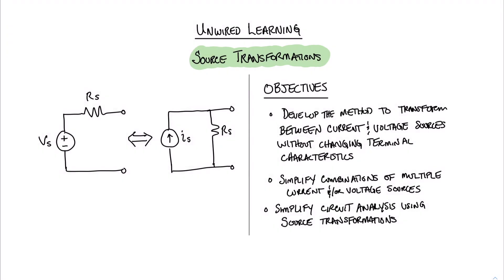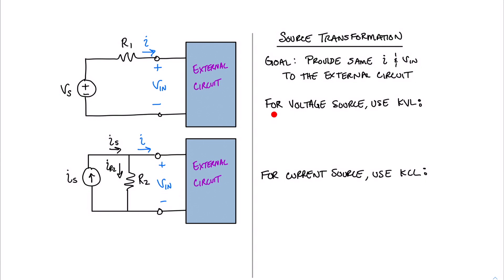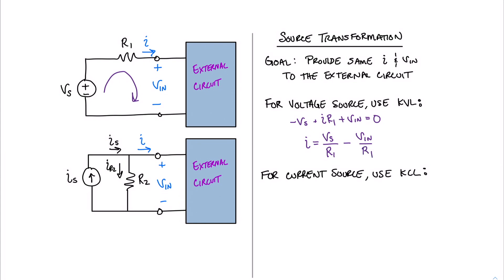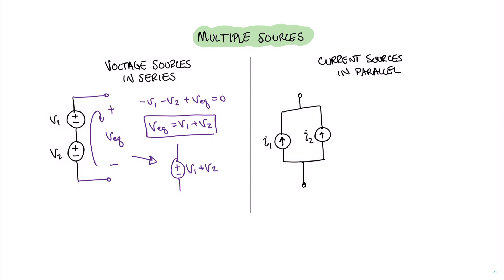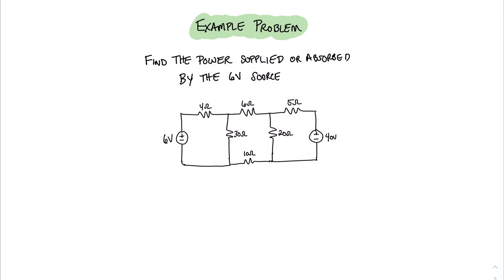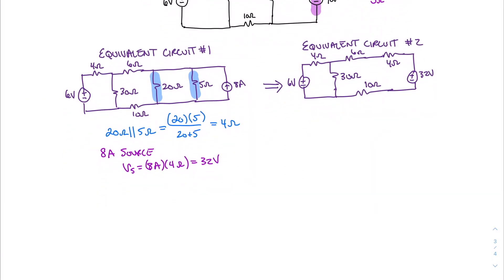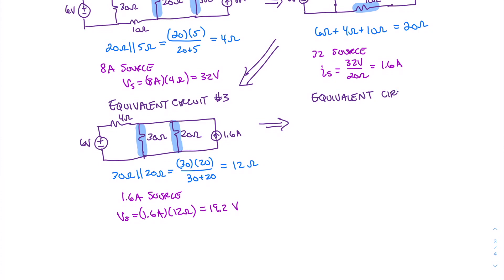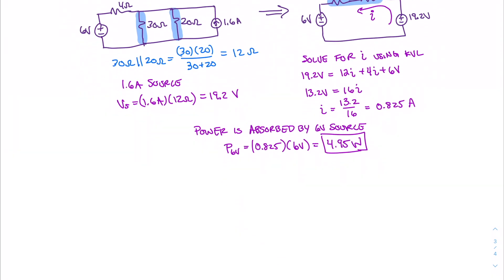Source Transformations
In this video, I cover the mathematics of doing voltage and current source transformations. This technique is then used to simplify a resistive circuit and solve for relevant quantities such as current, voltage and power.